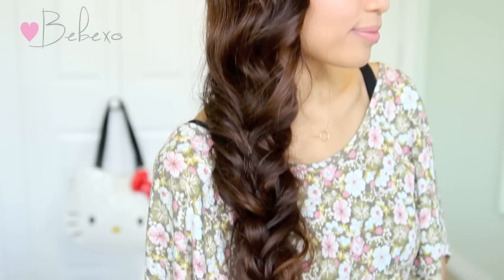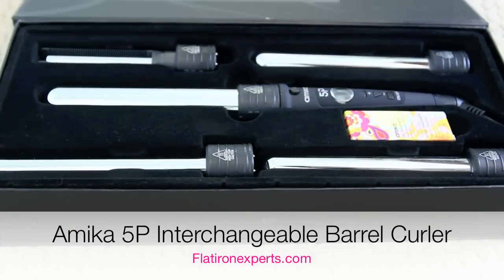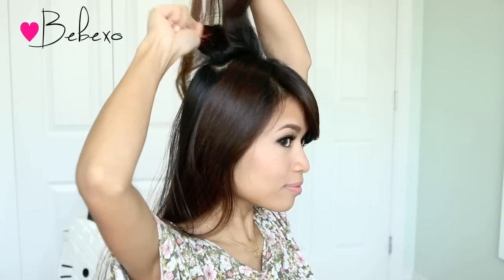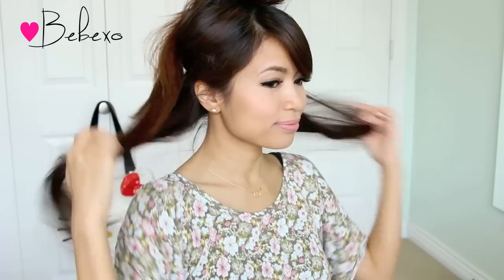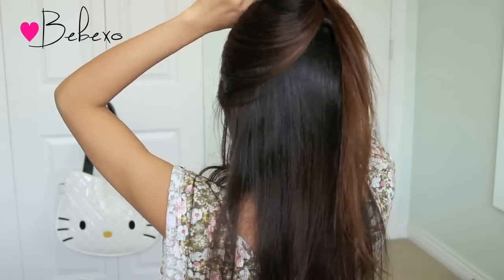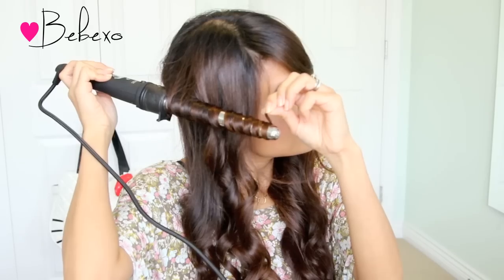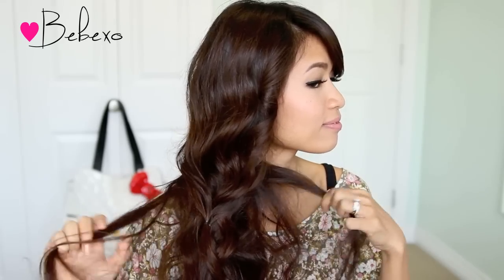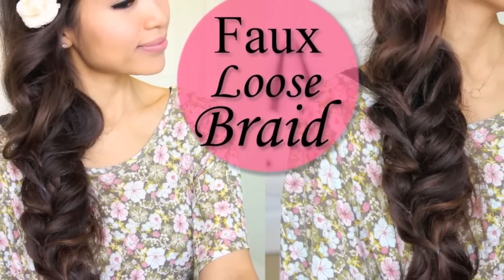How to: Faux Loose Braid Curly Hairstyle for Long Hair Tutorial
How to fake a big loose braid! Thumbs up if you likey. :)
♥ Amika 5P Interchangeable Barrel Set Titanium Curling Wand
*The Amika Oil Treatment, a dimethicone-based smoothing serum, is included in this kit.
♥ White Sands Infinity Hair Spray

Hey guys, this hair tutorial will show you how to create a faux loose braid that almost resembles a fishtail braid. Of course you can just do the latter but this method is great for those with layered or stubborn hair because your hair won't move after you tie it in place.

This is also a cute hairstyle for prom. Just add some hair accessories or flower clips and you have yourself a lovely tousled look.

* The Amika Curling Wand Set was provided for free by FlatIronExperts.com for review purposes. I decided to do a demonstration and tutorial instead to show you how it works. As always, all ideas and opinions expressed are my own.